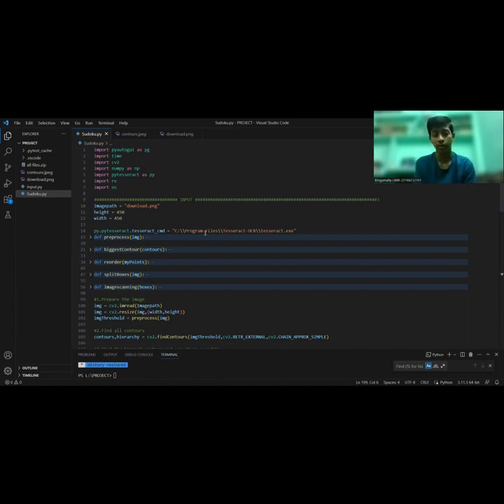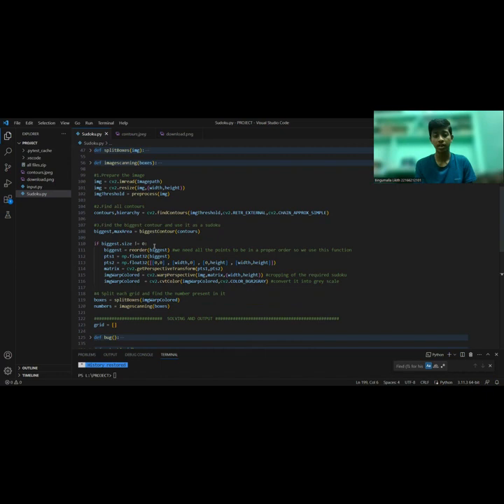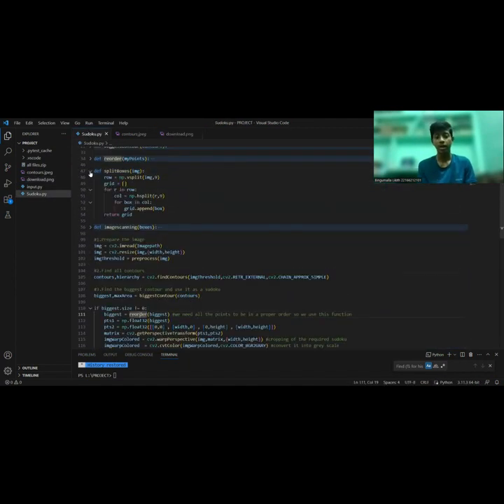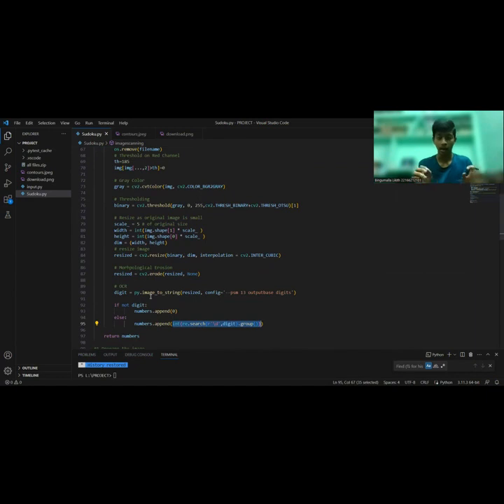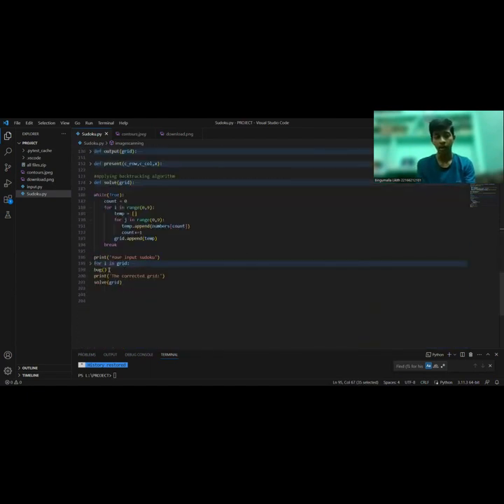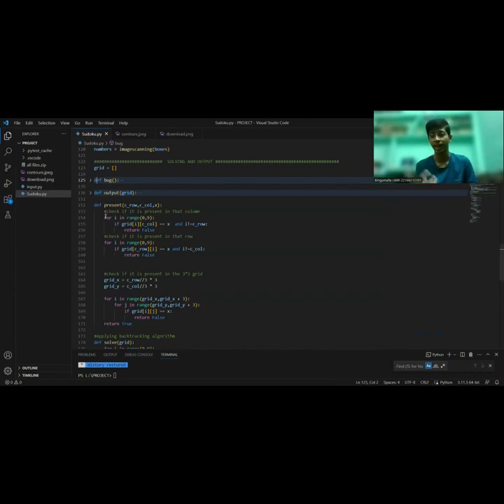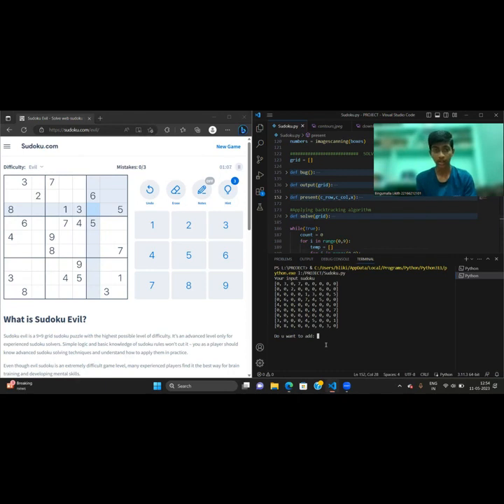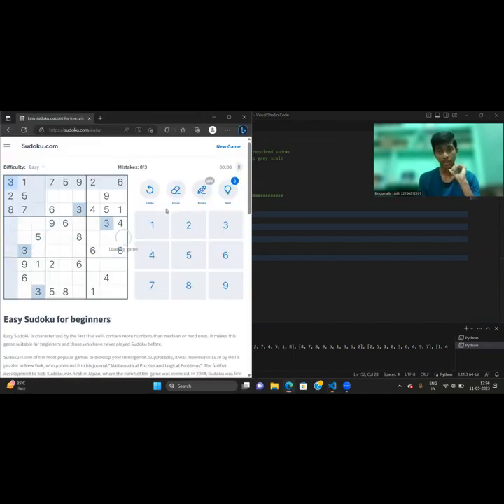Sudoku Solver | Automated | Using OpenCV and Pytesseract modules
student of Gitam University